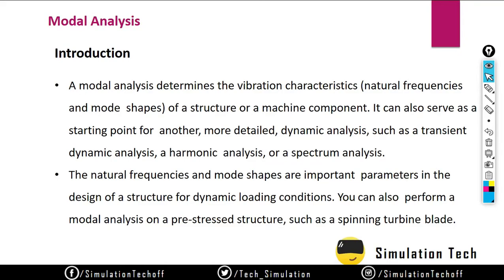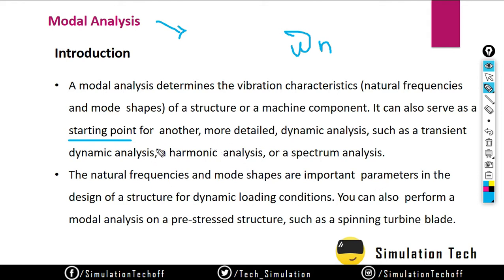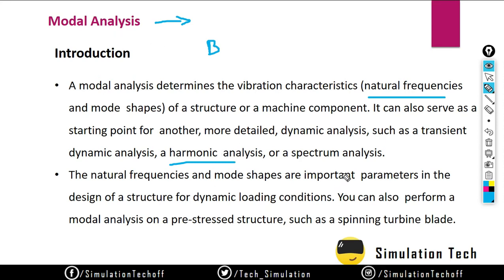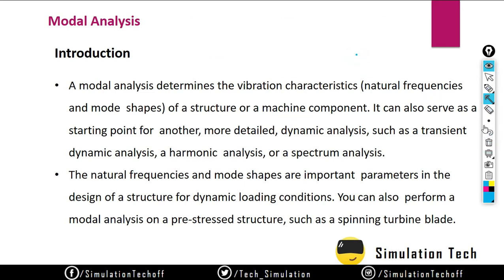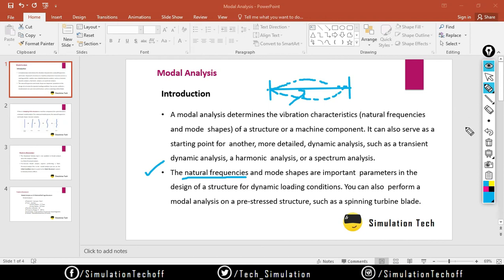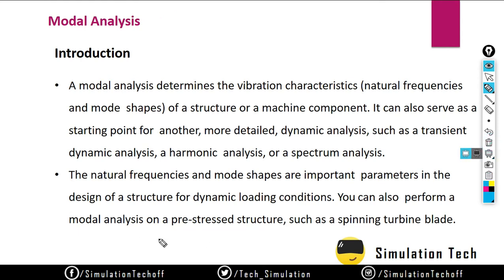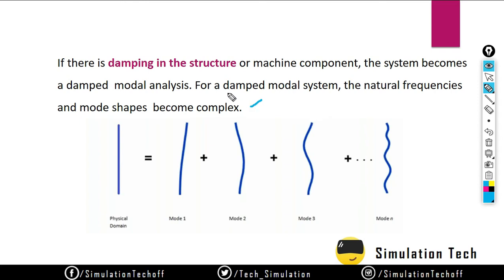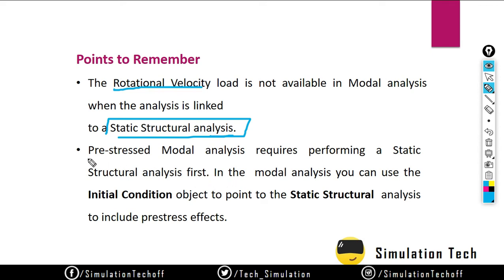Theory of Modal Analysis | Lesson 28 | Ansys Tutorial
This Video explains the Theory of  Modal Analysis

Happy Learning...

For Training or Project Assistance